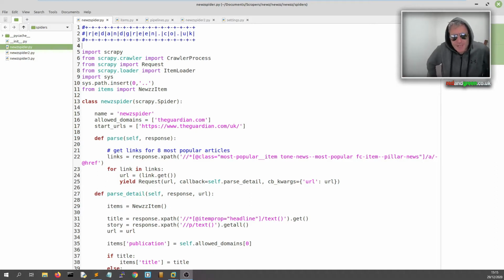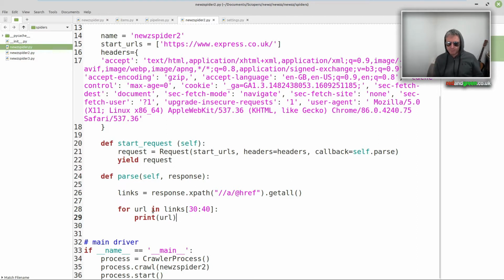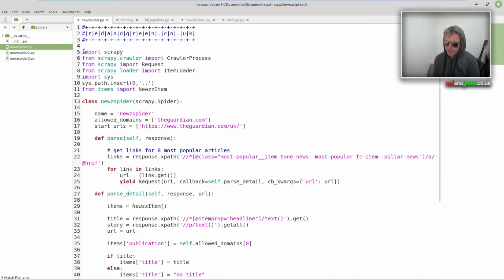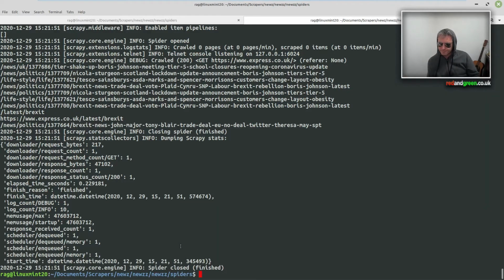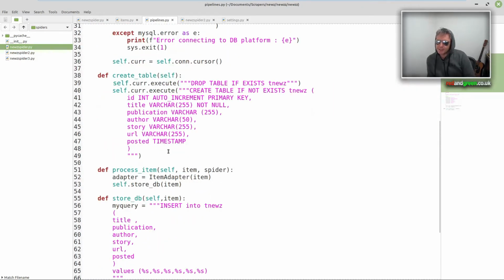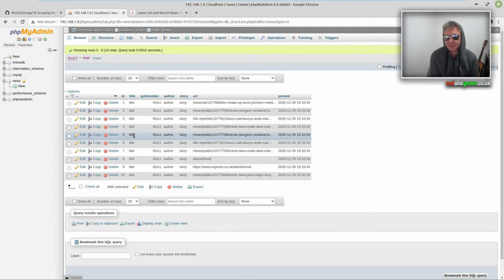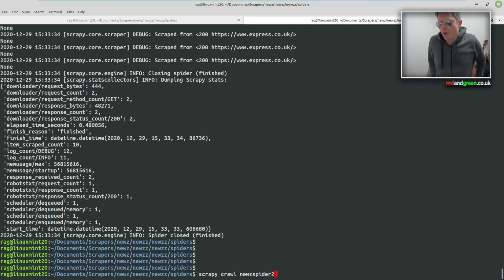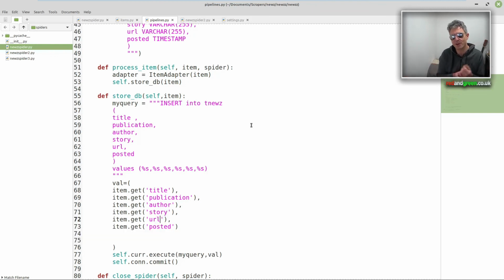Web Scraping News Sites to a database (part 2) | Scrapy ItemLoader and mismatched values!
How to use Scrapy to Web Scrape Newpapers : Adding a 2nd spider but using same items.py and same pipelines.py from the Scrapy framework.

I am purposefully documenting this project in depth as hopefully you can use it for reference when making your own Scrapy/MySQL spiders.